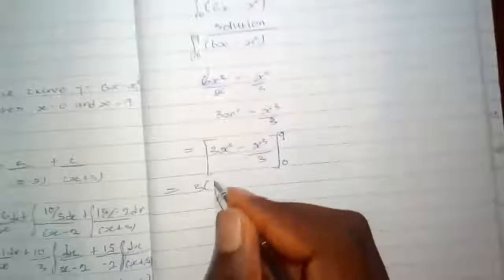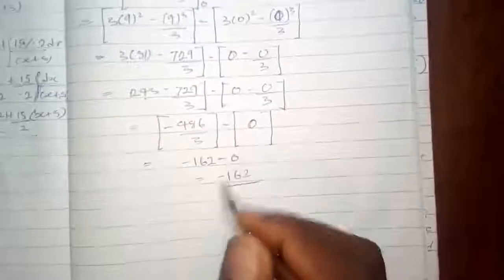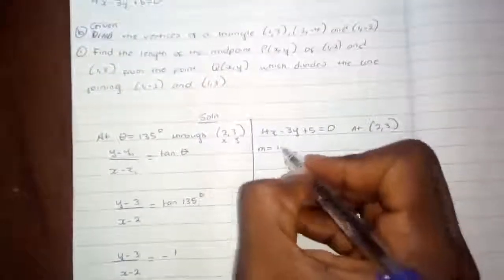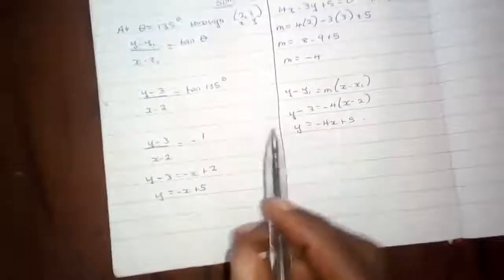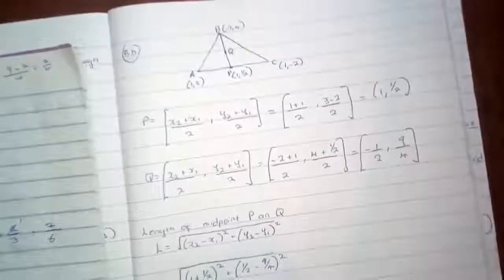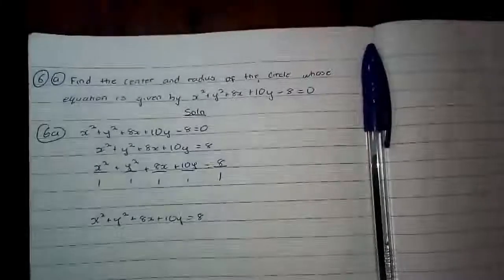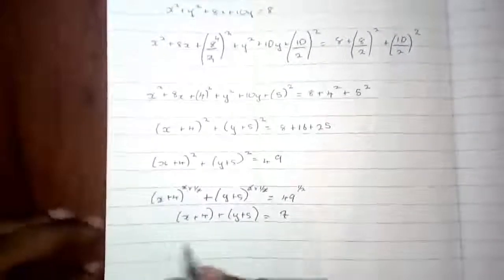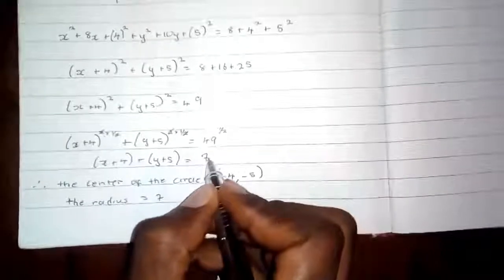CRUTECH Math 1201 Past Question Solved-2